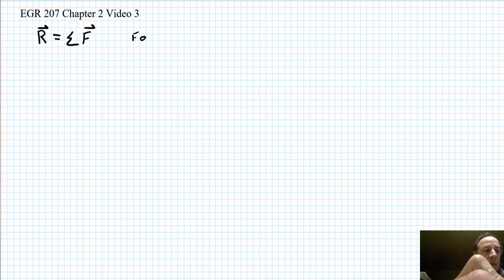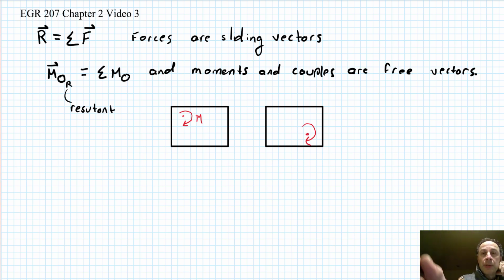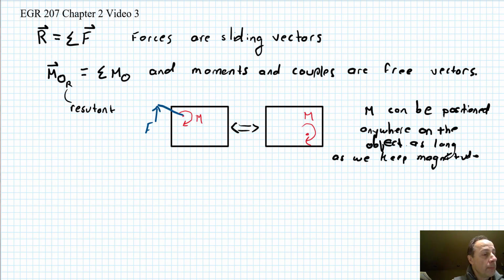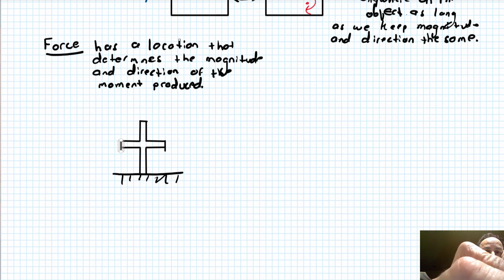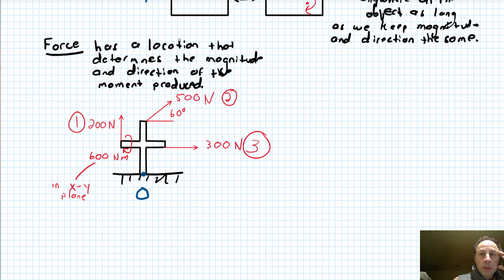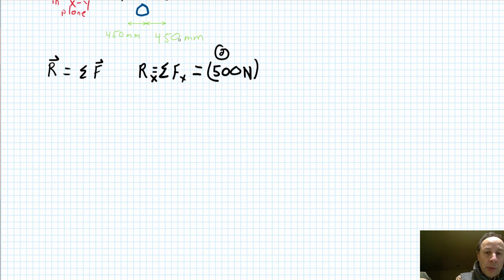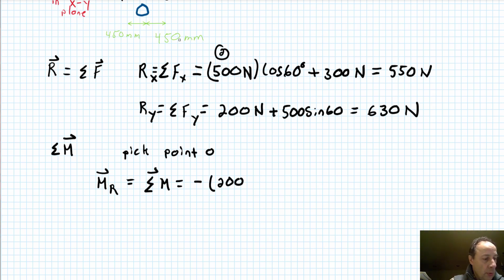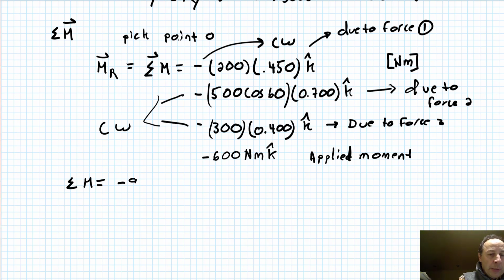EGR 207 Chapter 2 Video 3